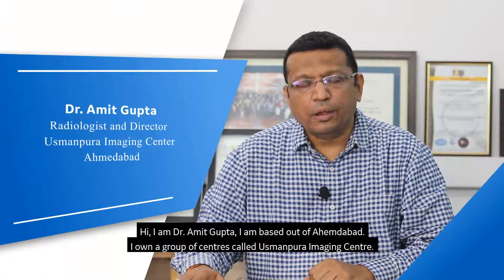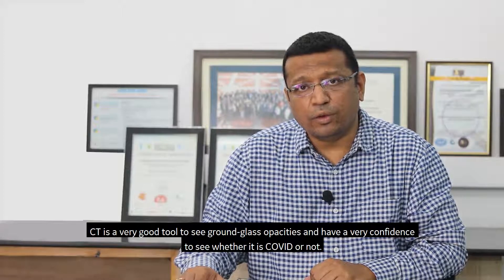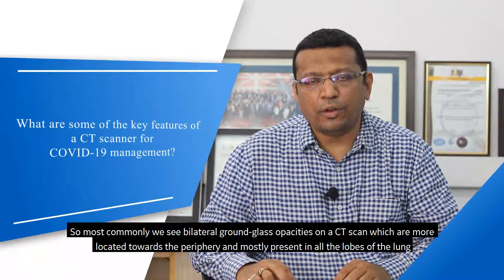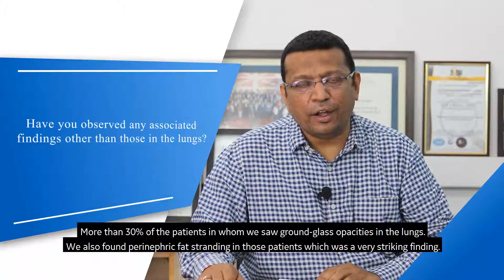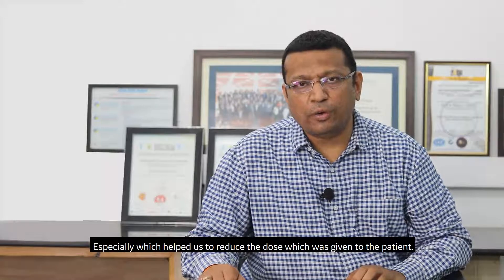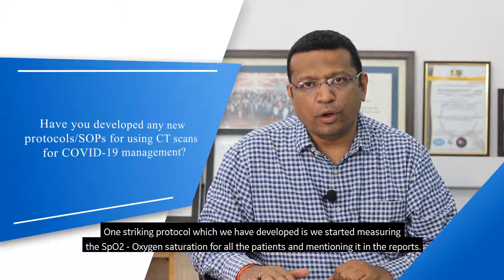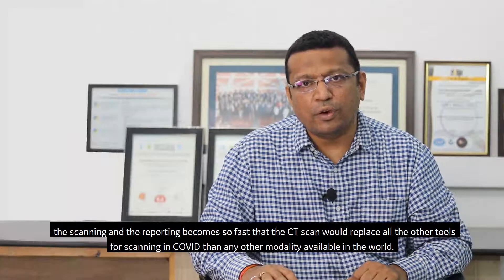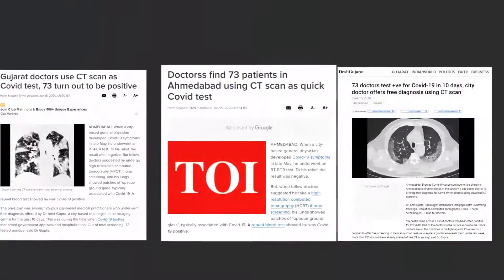GE Tech Talks: Evolving role of CT Chest Imaging in COVID-19 Management: An Indian Context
Dr. Amit Gupta, Director & Radiologist, Usmanpura Imaging Center, Gujarat share his views on how CT is playing a key role in COVID-19 screening & diagnosis in India.
He talks about key scenarios where CT is increasingly getting adopted for COVID-19 screening & new protocols to make reporting more effective.